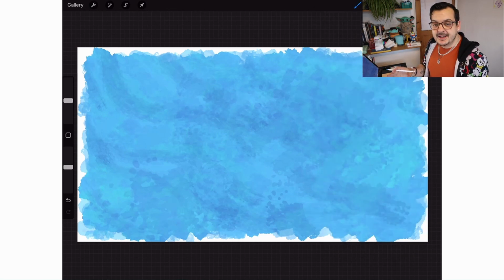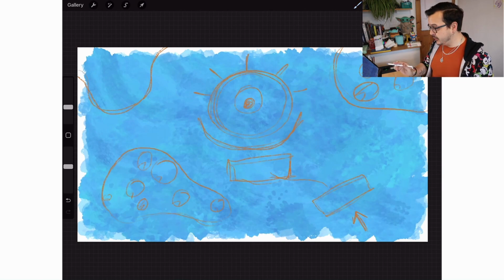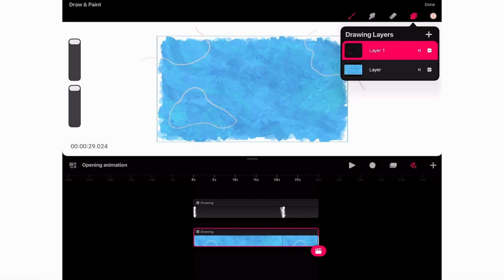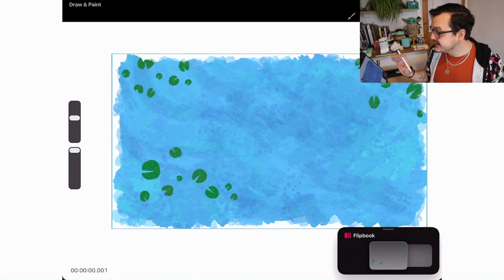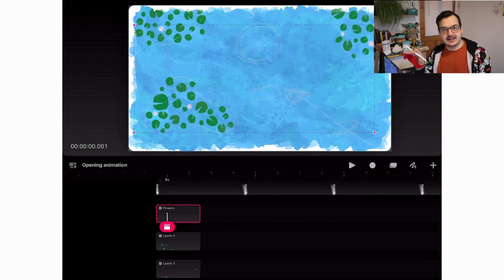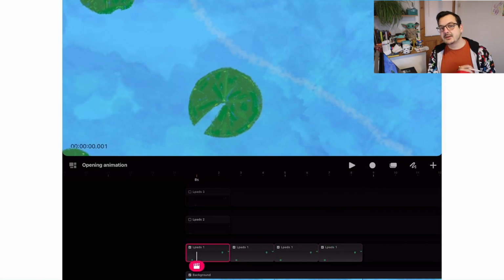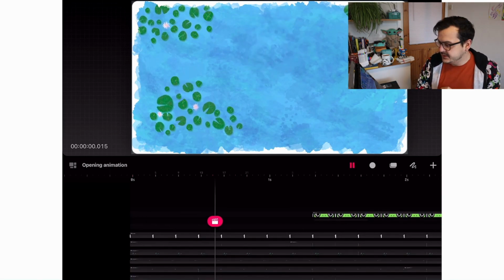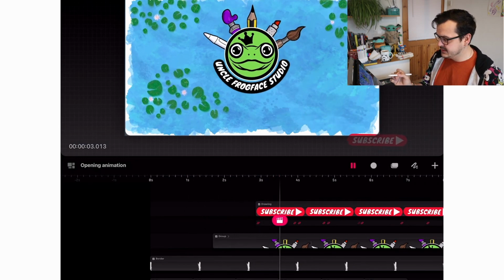Lets Explore Procreate Dreams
I love animation and I've been so excited to finally share @Procreate Dreams with you all and show some of the amazing things it can do. What better way to test it out than to put it to practical use.

I'm todays video I am continuing with the channel brand refresh by creating a new opening animation for videos. I'll be using a mixture of frame by frame animation, motion graphics and even performance animation, an exciting new way to animate thanks for Procreate Dreams

After using several animation programs including the animation assist in standard procreate, I am super impressed with Dreams.

Amazon wish-list:

Linktree (click for my Store, awesome discounts, links, social media and much much more):